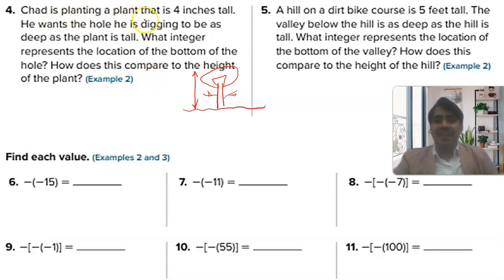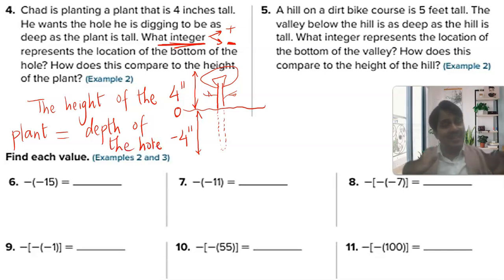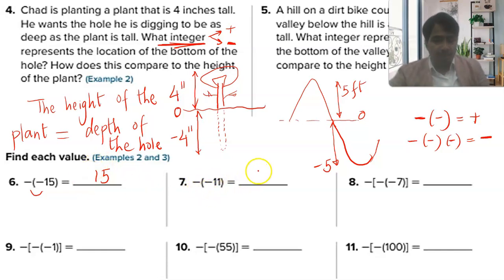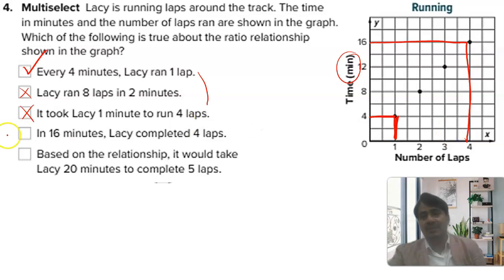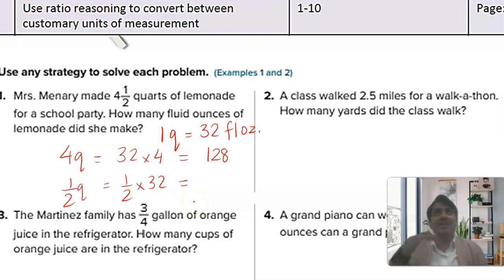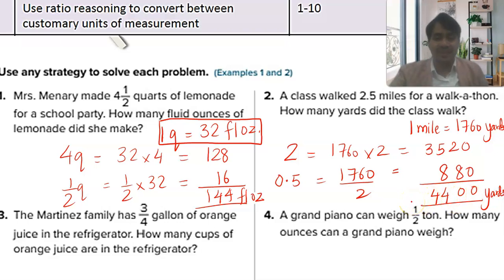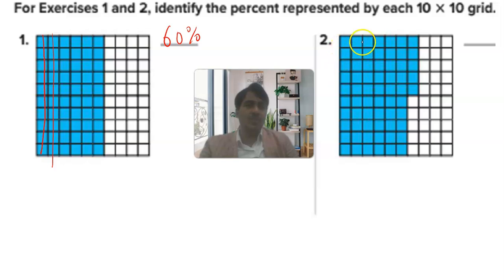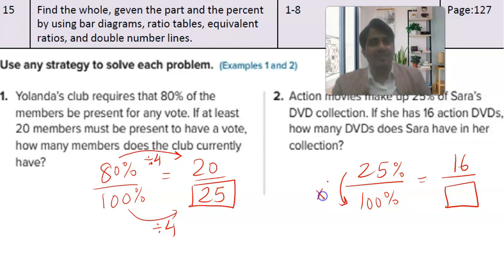Math Grade 6 - Integers, Conversion of units